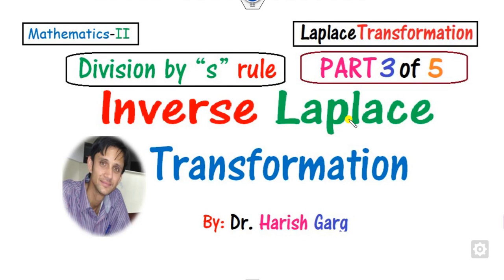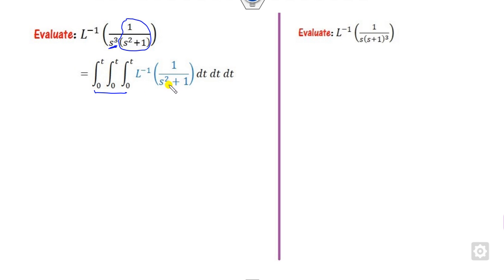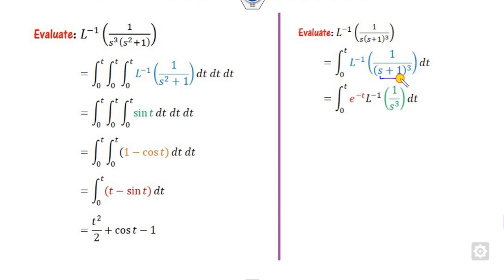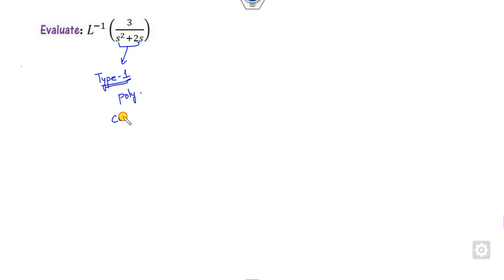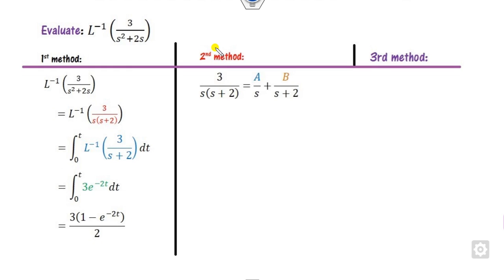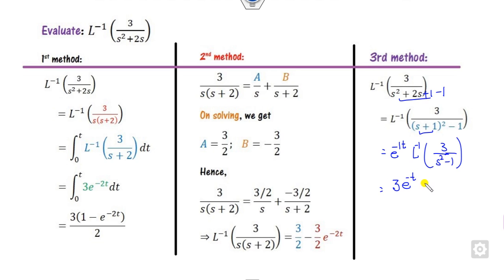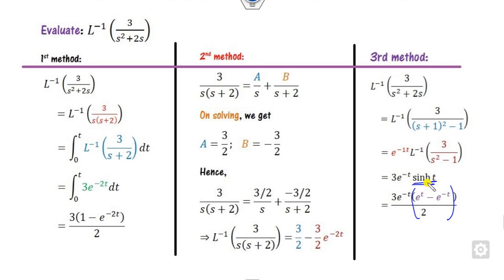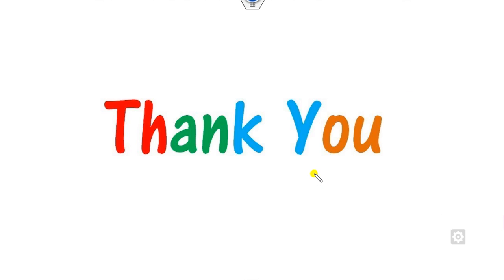Part 3 - Inverse Laplace Transform | Based on Division by s Rule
This lecture explains the inverse Laplace transform based on division by "s" rule.
Othe videos @DrHarishGarg
Laplace Transform: